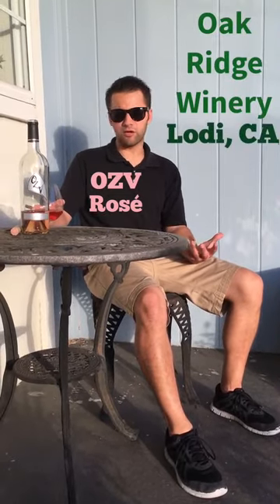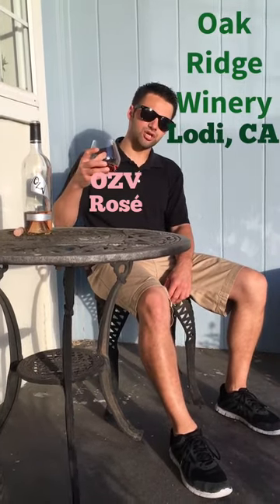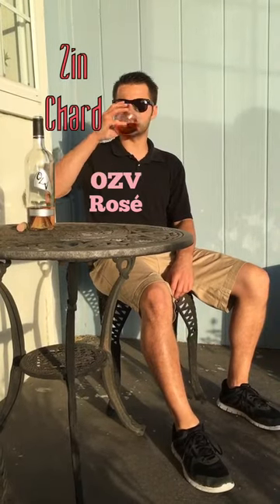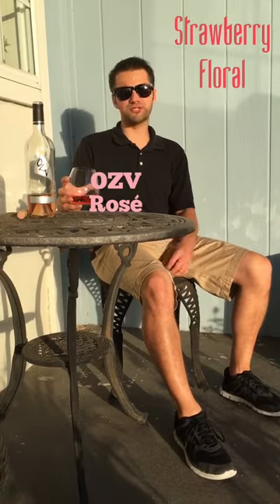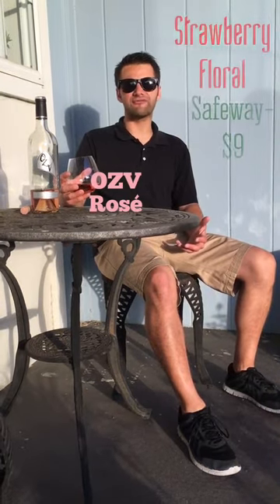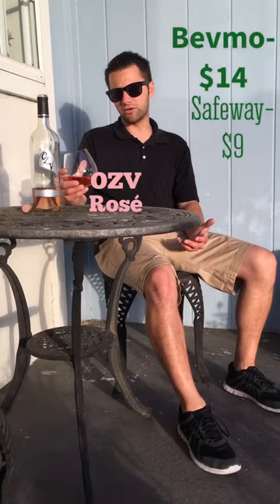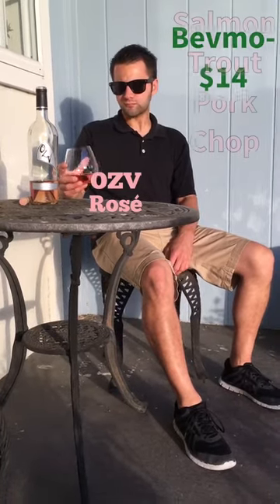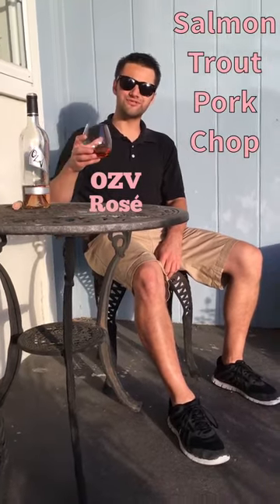Wine In 60 Seconds Episode 137 - A Zin-ful Rosé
Oak Ridge Winery in Lodi, CA has a label called OZV (Old Zin Vines) that makes tasty Zinfandel. It’s a store brand that’s around $10 and easy to drink, great for bbq. They also make a rosé that’s mostly Zinfandel but has a touch of Chardonnay for oak and creaminess. It’s $9 at Safeway and $14 at Bevmo. It has strong strawberry flavors with floral tones that pair well with a cheese plate or meats like salmon and pork chops. It’s a perfect summer time wine for sipping in the warm weather and pairing with something you grill up because it’s too hot to cook inside.